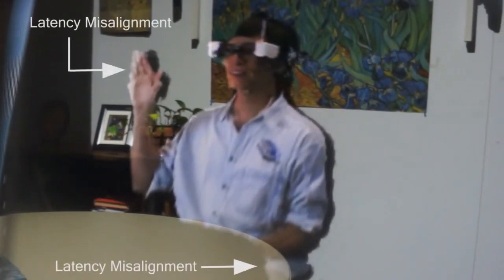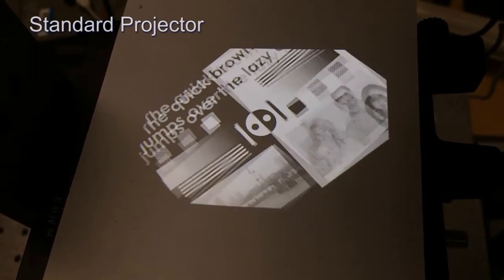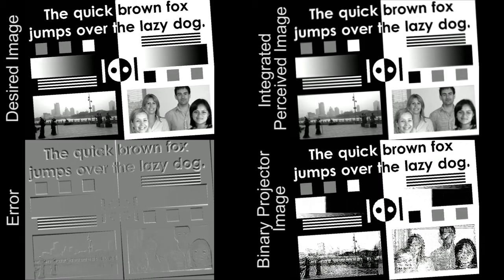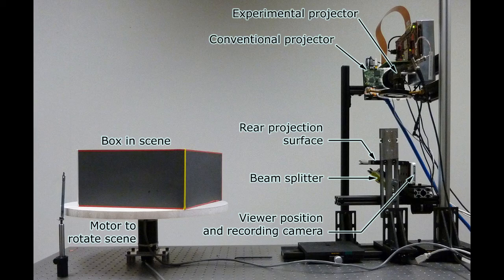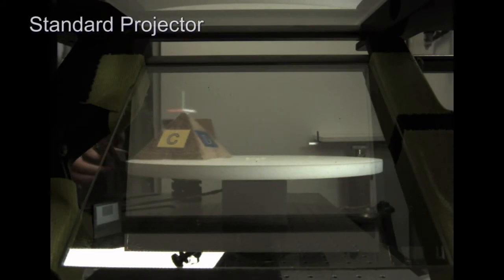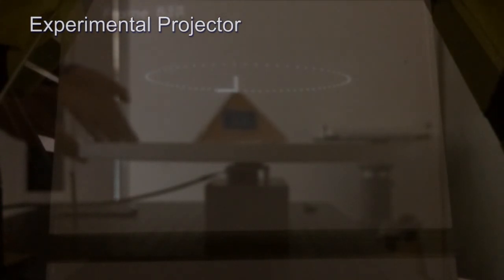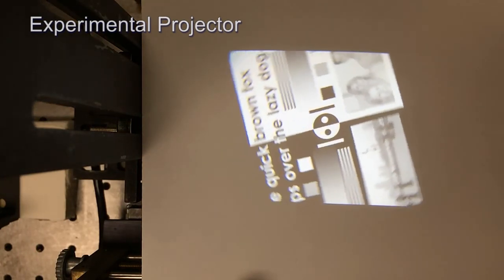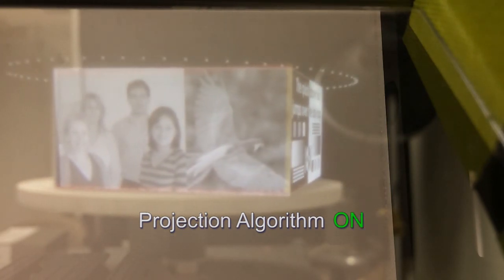Minimizing Latency for Augmented Reality Displays: Frames Considered Harmful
We present initial results from a new image generation approach for low-latency displays such as those needed in head-worn AR devices. Avoiding the usual video interfaces, such as HDMI, we favor direct control of the internal display technology. We illustrate our new approach with a bench-top optical see-through AR proof-of-concept prototype that uses a Digital Light Processing (DLP) projector whose Digital Micromirror Device (DMD) imaging chip is directly controlled by a computer, similar to the way random access memory is controlled. We show that a perceptually-continuous-tone dynamic gray-scale image can be efficiently composed from a very rapid succession of binary (partial) images, each calculated from the continuous-tone image generated with the most recent tracking data. As the DMD projects only a binary image at any moment, it cannot instantly display this latest continuous-tone image, and conventional decomposition of a continuous-tone image into binary time-division-multiplexed values would induce just the latency we seek to avoid. Instead, our approach maintains an estimate of the image the user currently perceives, and at every opportunity allowed by the control circuitry, sets each binary DMD pixel to the value that will reduce the difference between that user-perceived image and the newly generated image from the latest tracking data. The resulting displayed binary image is "neither here nor there," but always approaches the moving target that is the constantly changing desired image, even when that image changes every 50 μs. We compare our experimental results with imagery from a conventional DLP projector with similar internal speed, and demonstrate that AR overlays on a moving object are more effective  with this kind of low-latency display device than with displays of similar speed that use a conventional video interface.

Paper presented at ISMAR 2014.

Authors:
Feng Zheng(1)
Turner Whitted(1)(2)
Anselmo Lastra(1)
Peter Lincoln(1)
Andrei State(1)(3)
Andrew Maimone(1)
Henry Fuchs(1)

(1)University of North Carolina at Chapel Hill
(2)TWI Research
(3)InnerOptic Technology Inc.

Support:
BeingThere Centre for Telepresence and Telecollaboration

Video Production:
Andrew Maimone
Zachary Kaplan

Special Thanks:
Jim Mahaney
Lu Chen
Kurtis Keller